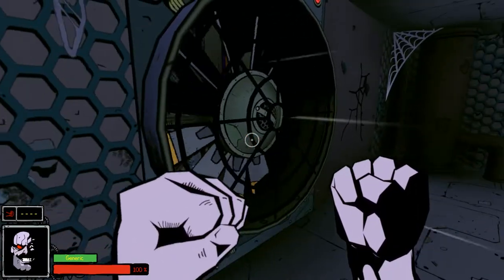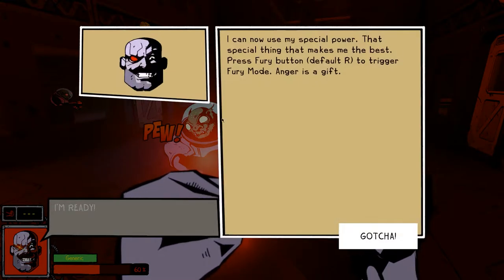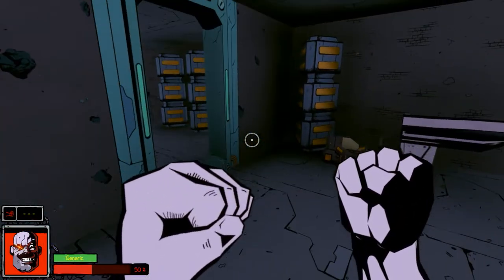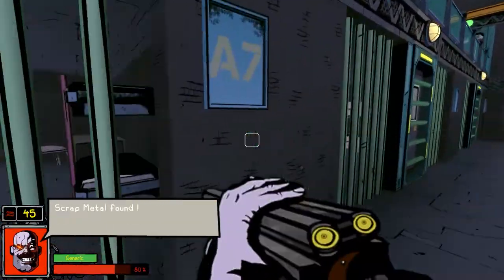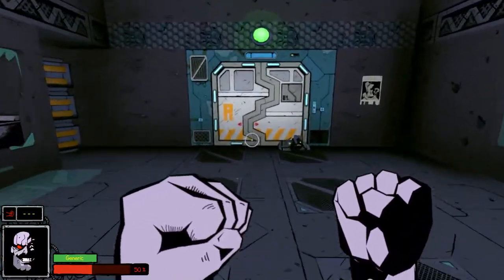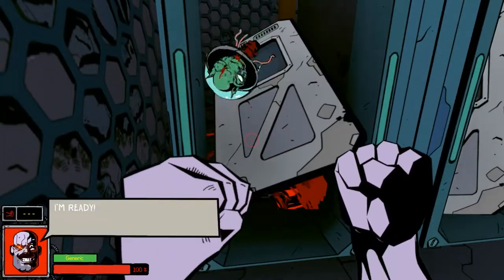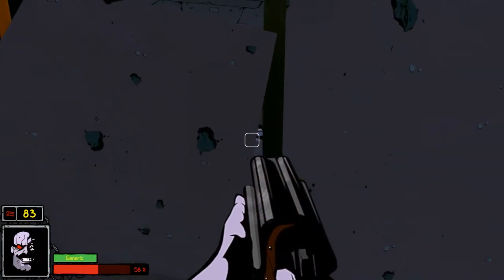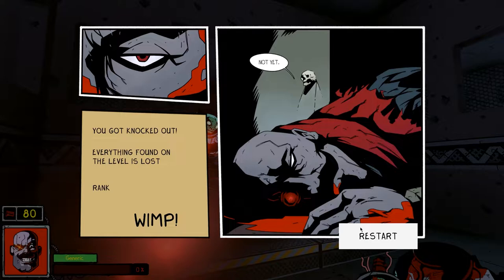Chains of Fury - Steam Next Fest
Welcome to high adrenaline, fast-paced Metroidvania Boomer Shooter where you have only one goal: spread furious mayhem among the scumbags keeping you locked up. Stuck looking for an exit? Just punch through walls and then shoot the suckers behind them.